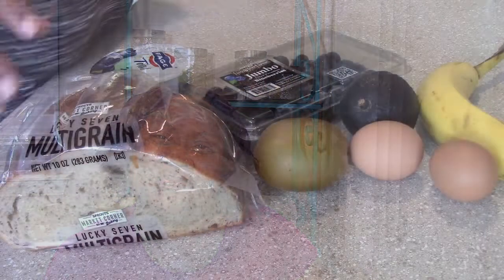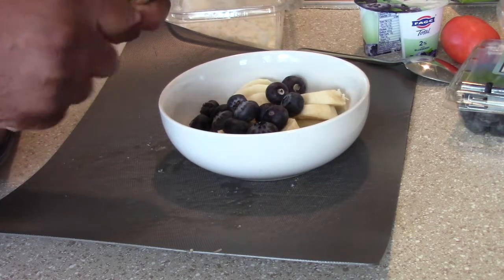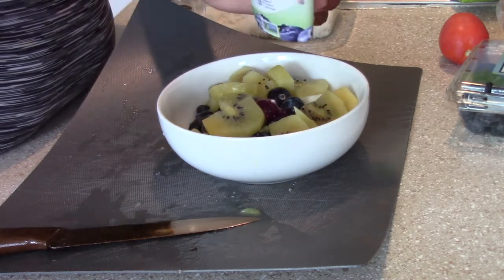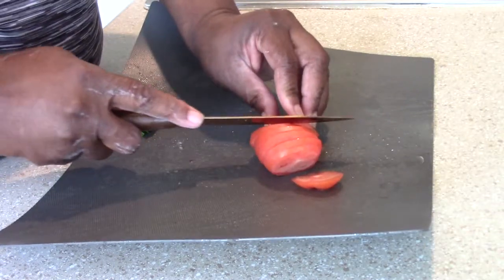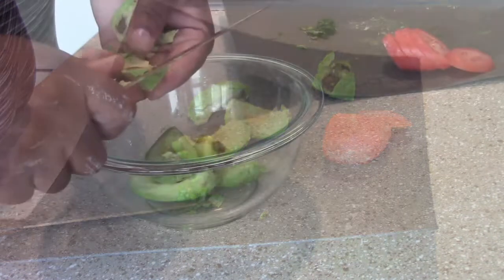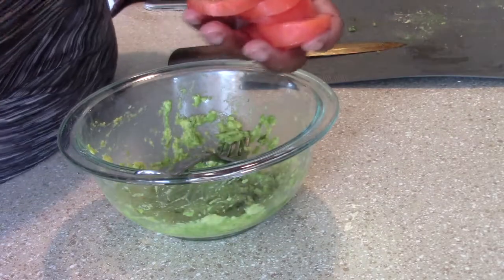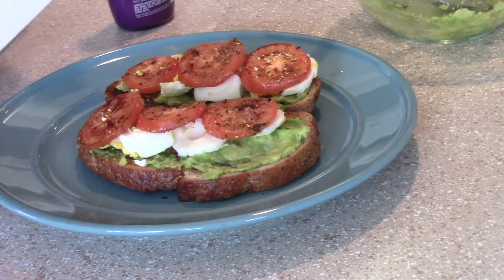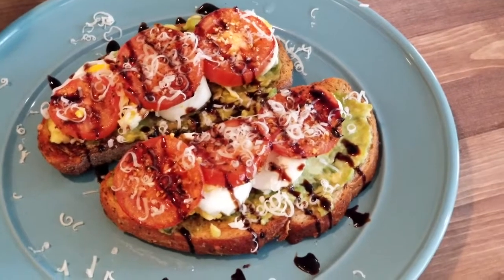Balsamic Avocado Toast Breakfast (Breakfast in a Pinch)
Hello Darlings,

Here's a prime example of using what you have to make what you need.  This quick and easy off the cuff breakfast came together nicely.

Give this Balsamic Avocado toast a try.  You will love it.